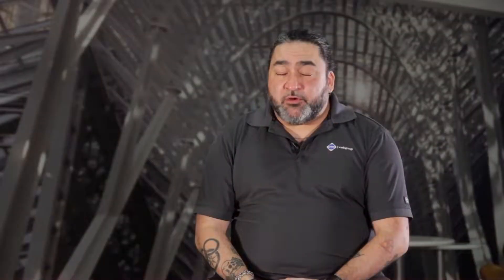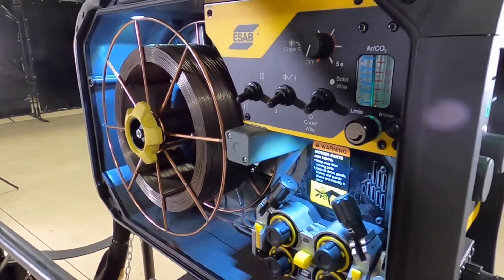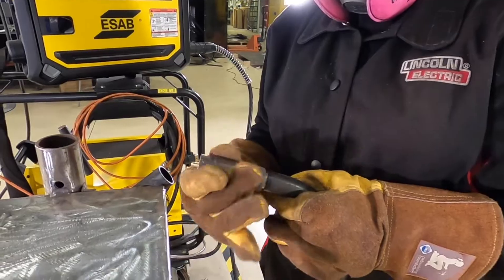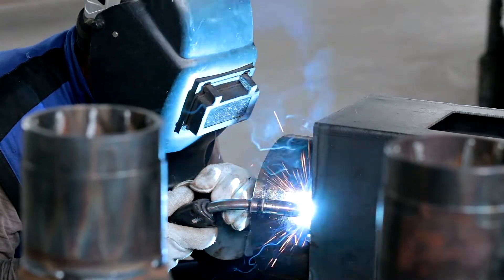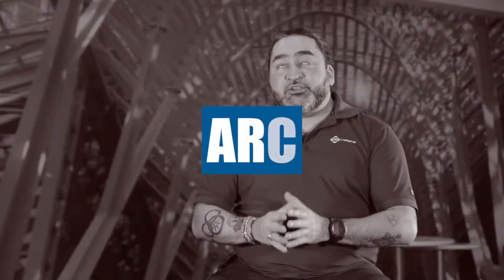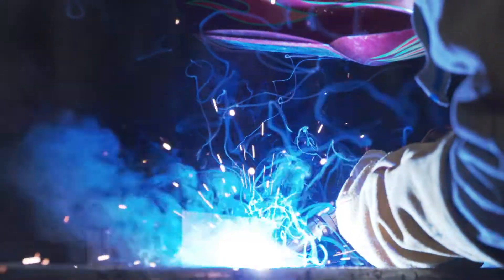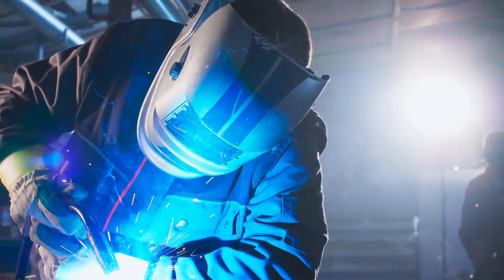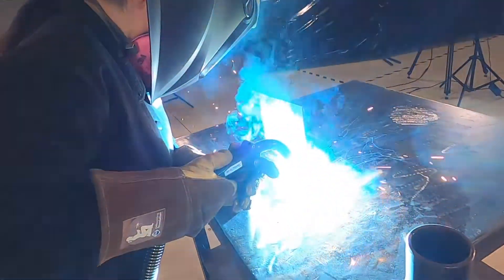What is Gas Metal Arc Welding?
Learn more about Gas Metal Arc Welding from our very own Max Ceron. He explains the complexities of the GMAW process. He breaks it down by the letters: Gas, Metal, Arc, and Welding to further explain the evolution of the GMAW process.

Chapters:
0:24 Gas
1:07 Metal
1:34 Arc
2:14 Welding

Gas Metal Arc Welding is a process where you take a wire-fit semi-automatic machine when welding steels. To learn more about welding processes, check out our course for an in-depth understanding of the GMAW process. If you’re interested in learning more about welding, become a member of the CWB Association and be the first to hear about all the happenings in the industry. There is truly no better time to be a member! We offer FREE membership with a full suite of benefits to anyone interested in joining an association that is passionate about welding.

Plus, learn more about CWB Education and all the courses available to our students to suit their unique needs. Register for a course, and see where CWB Education can take you in your career.